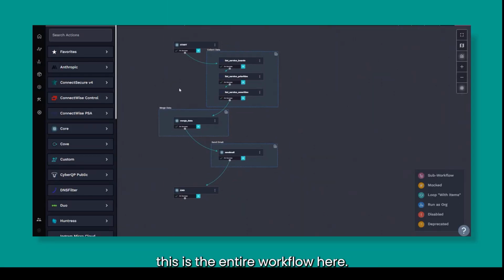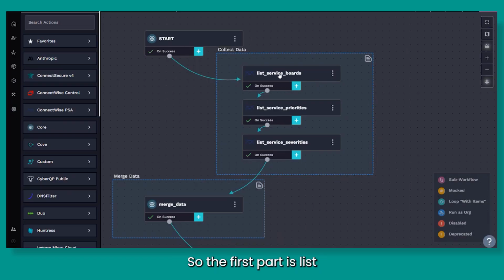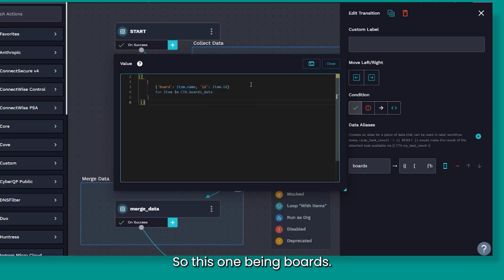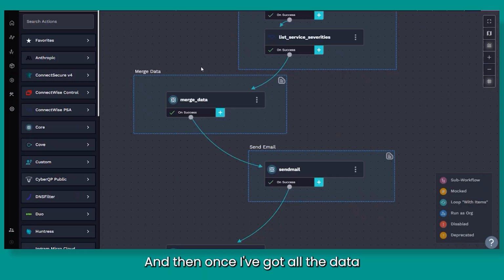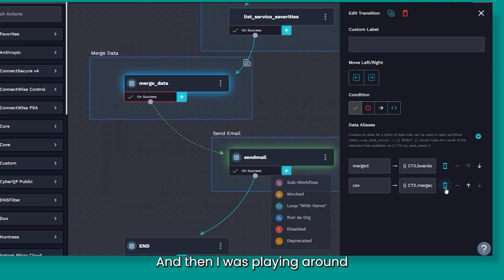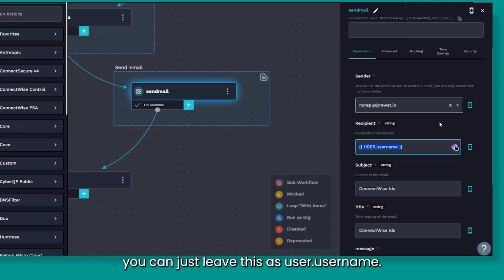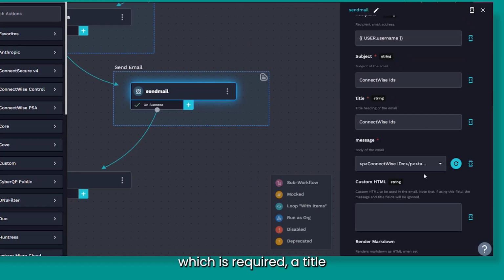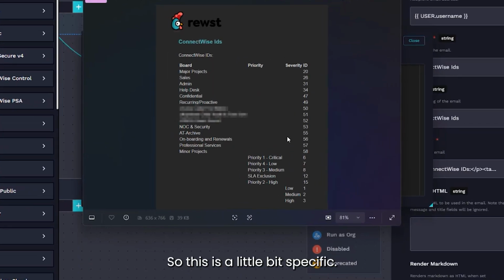ConnectWise PSA: Automating board, priority, and severity ID lookups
Digging through ConnectWise PSA setup tables just to find board, priority, or severity IDs wastes time and energy.

Andrew Nicholson from Infinity Network Solutions shows a Rewst workflow that automatically gathers IDs, merges the results, and emails them in a clean format.

The workflow takes the hassle out of manual lookups, saves engineers time, and keeps automation projects adaptable.

Watch the demo to see the full build in action. Want to try it yourself? Book a Rewst demo at rewst.io.